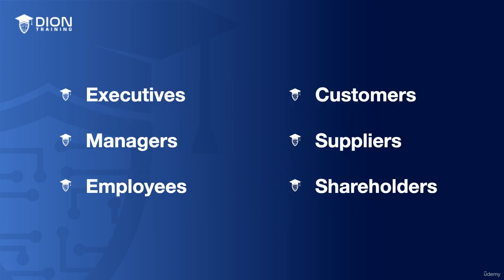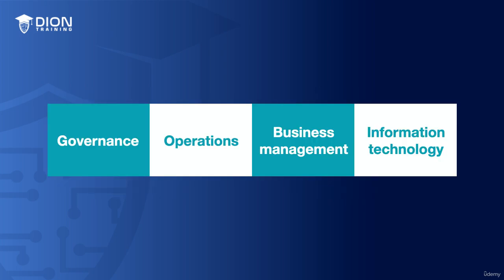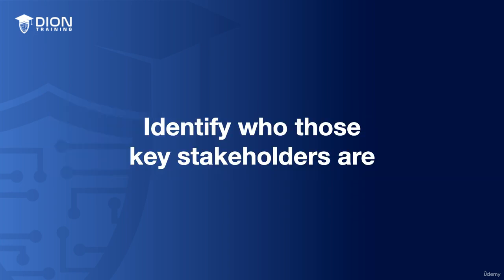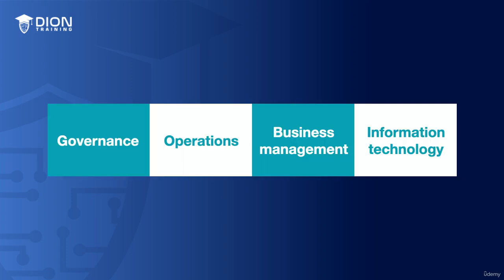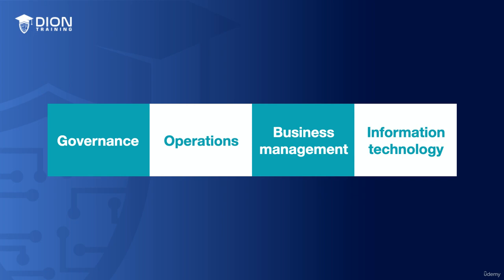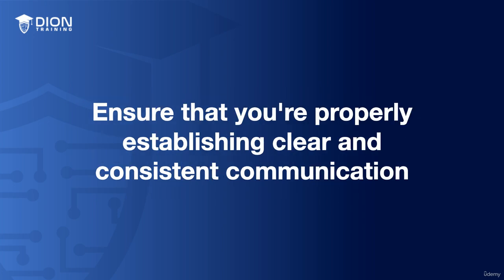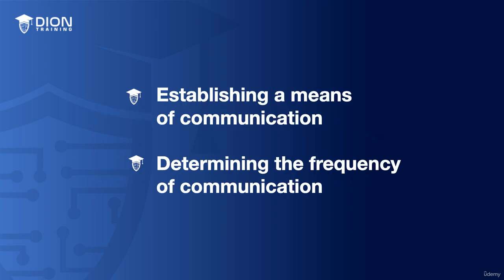65 Key Stakeholders OBJ 21